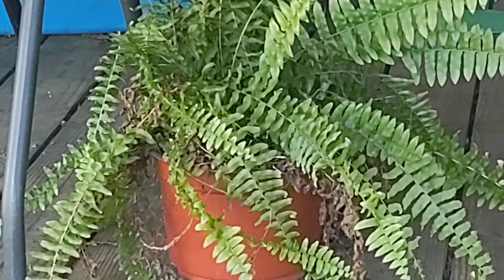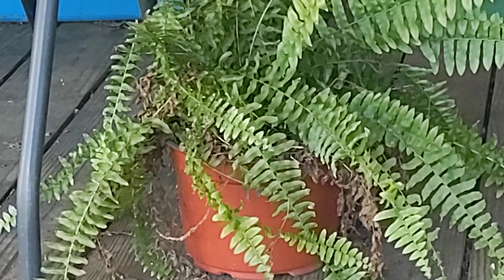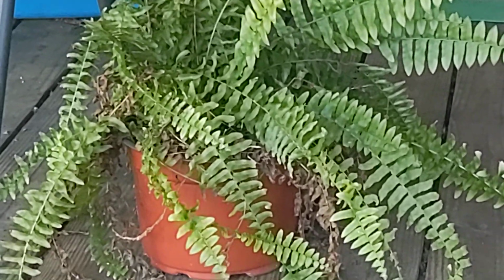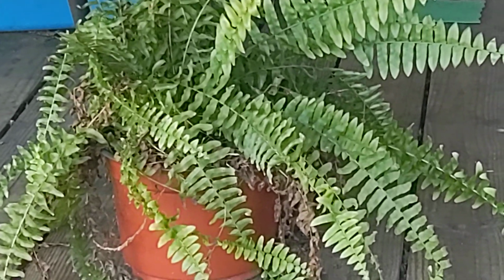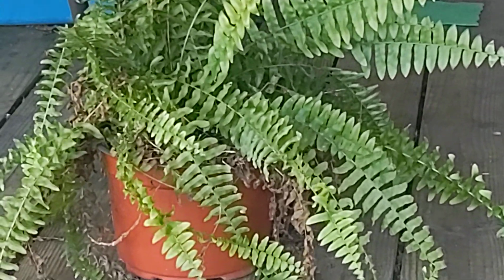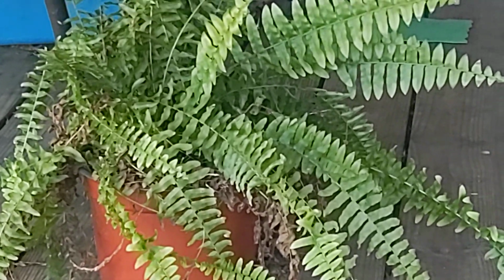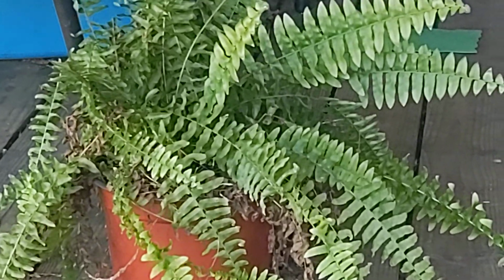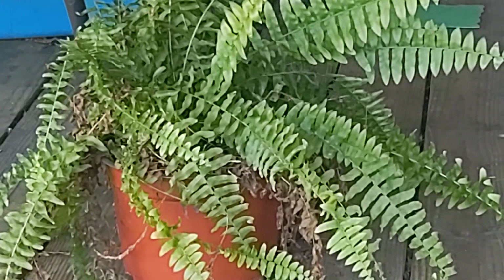Boston Fern growth